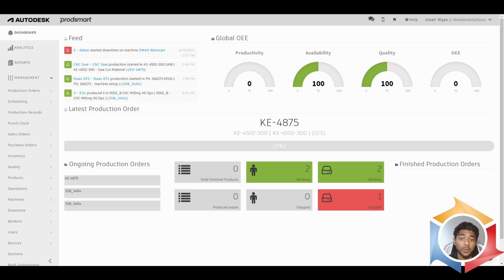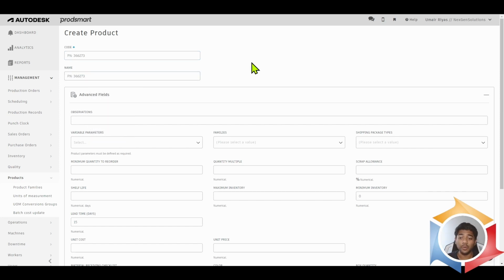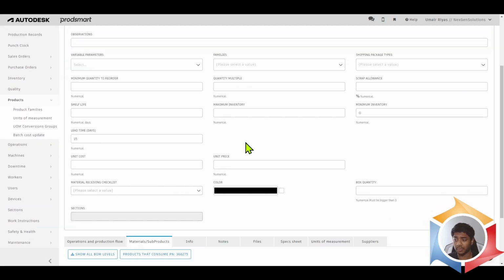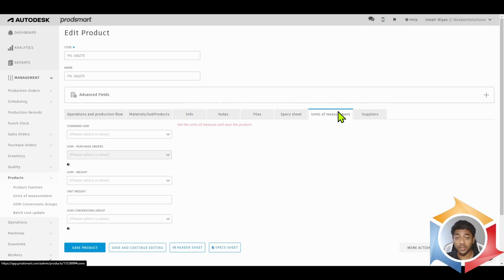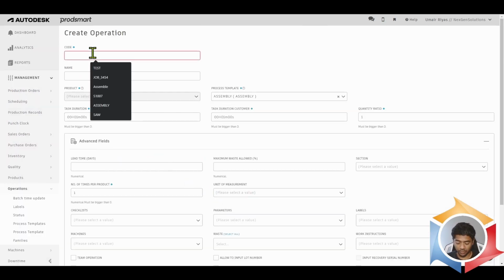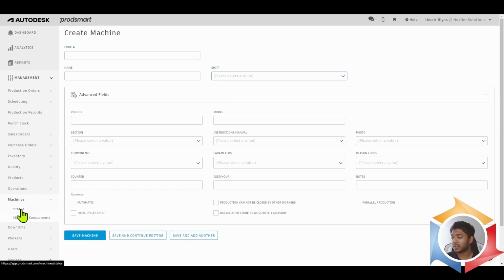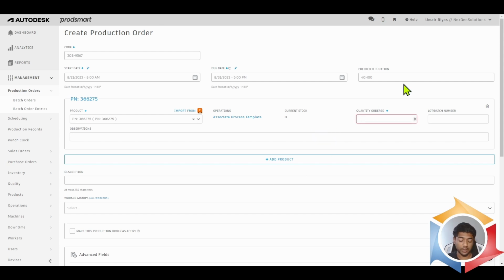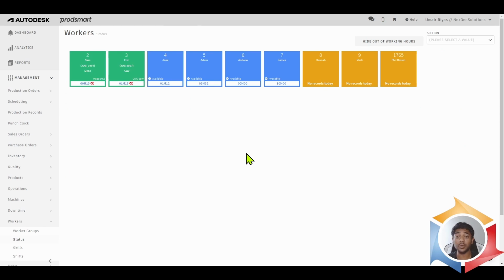How to Track Time in a Machine Shop in Under 30 Mins!!!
Prodsmart is an MES system that helps you gain important insights into your machine and production floor. Its a great tool to do everything from tracking operation time, inventory management and event tracking quality and waste! In this video we take a quick look at how to set up Prodsmart with the basics, so you are up and running in under an hour!